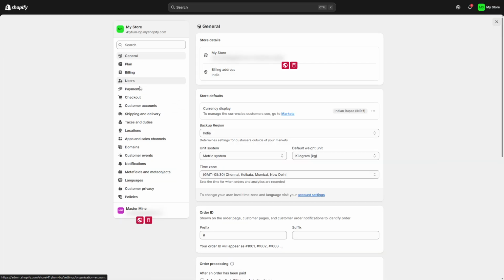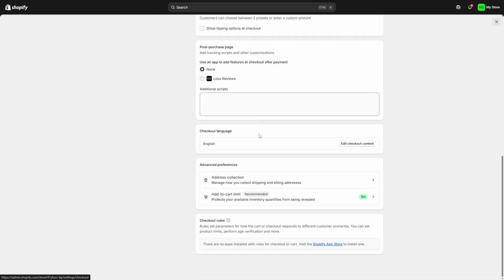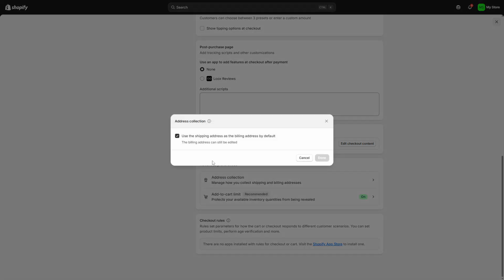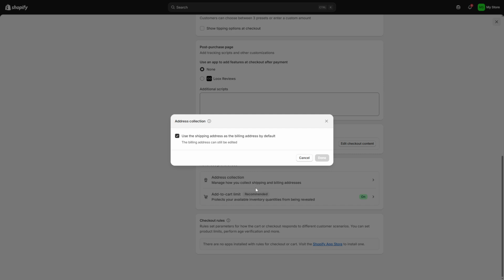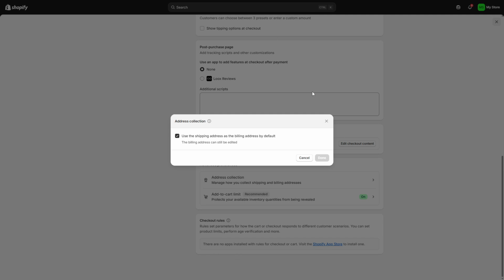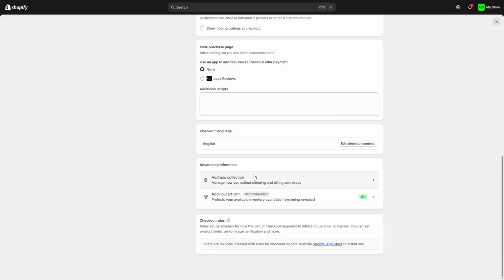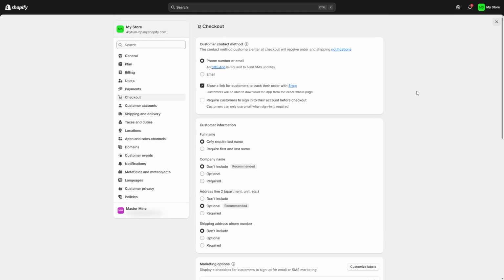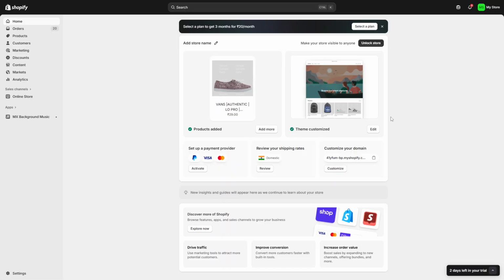How to Remove Billing Address from Shopify Checkout (Full 2026 Guide)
How to Remove Billing Address from Shopify Checkout (Full 2025 Guide)